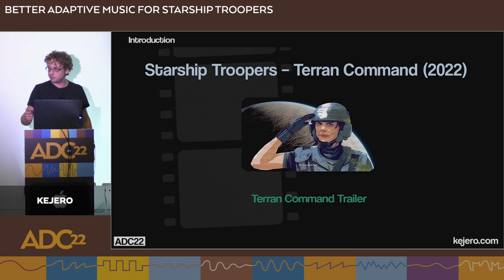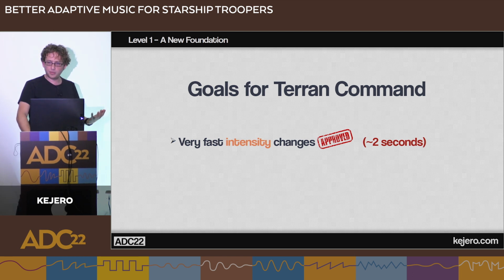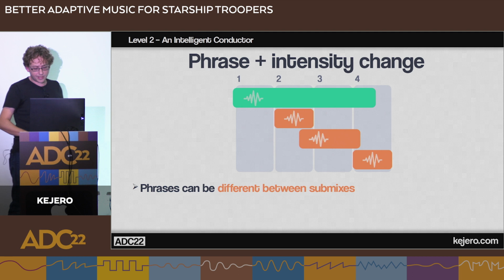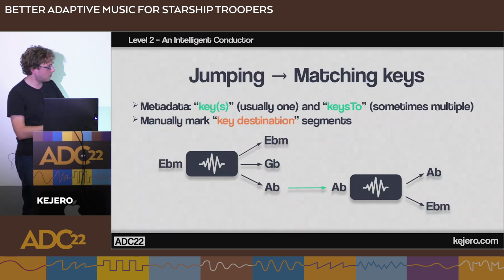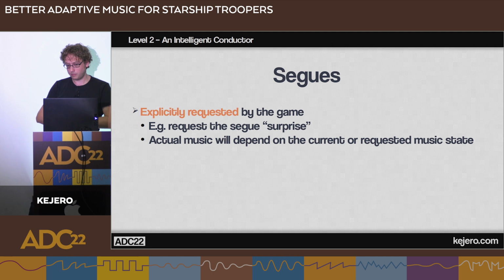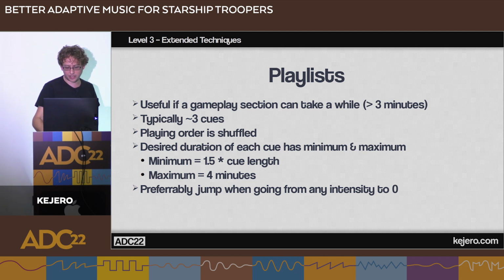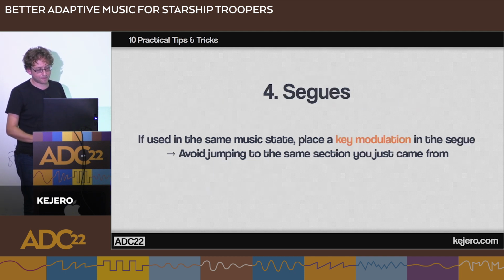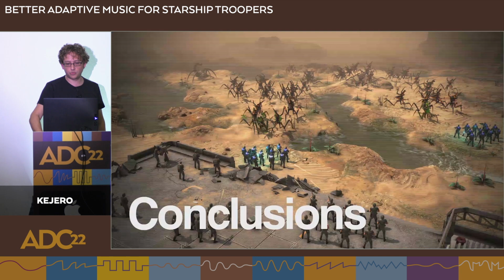Better Adaptive Music for Starship Troopers - Kejero - ADC22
Today's common adaptive music techniques often still fall short when it comes to melodic or orchestral video game scores.

Can you hear the transition to another track? Or an instrument fading in? That's the sound of a system at work.

In this talk, Kejero will explain how he designed a system that doesn't use transitions. He will show how they implemented it in Starship Troopers : Terran Command, which required a massive orchestral score. Music that can switch between calm and chaotic in a heartbeat, yet still sounds like one cohesive, intentional piece of music.

Outline:
Level 0: Existing Techniques
Level 1: A New Foundation
Level 2: An Intelligent Conductor
Level 3: Extended Techniques
Two-way Communication
10 Extremely Practical Tips & Tricks

Kejero
Composer

Kejero recently provided the massive orchestral score for Starship Troopers : Terran Command. He reinvented video game scoring with his Better Adaptive Music software. With BAM, the music can switch between calm and chaotic in a heartbeat, yet still sound like one cohesive, intentional piece of music. This is achieved not with fading, but through the instruments themselves changing their performance. He previously wrote music for games, TV & film, and is currently working on a new (unannounced) game.

Special thanks to the ADC22 Team:

Lina Berzinskas
Sophie Carus
Derek Heimlich
Andrew Kirk
Bobby Lombardi
Tom Poole
Ralph Richbourg
Jim Roper
Jonathan Roper